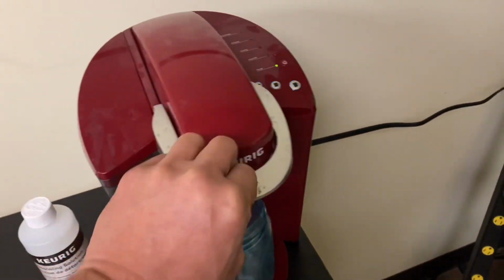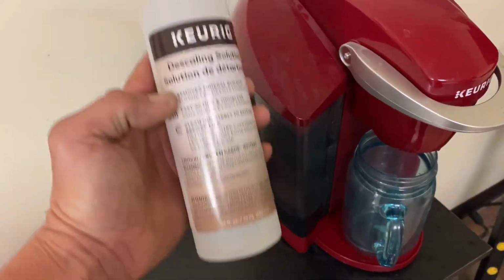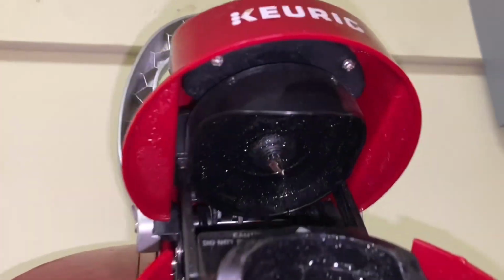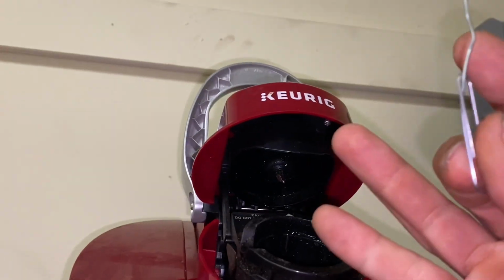I Fixed My Keurig with a Paper Clip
How to fix your coffee maker.